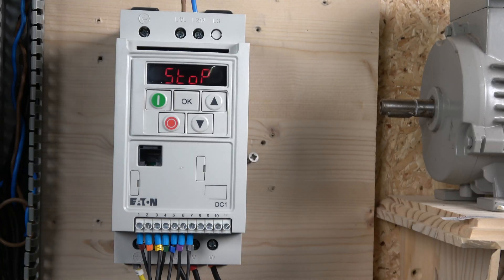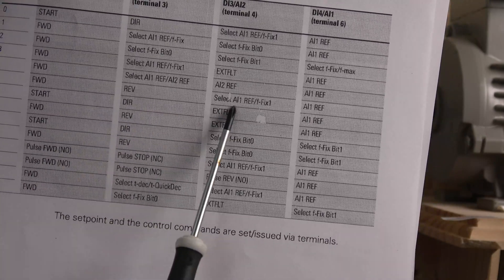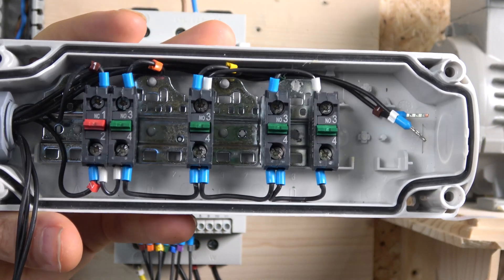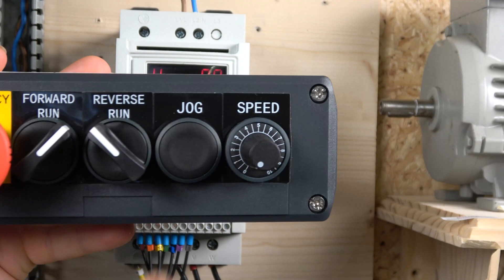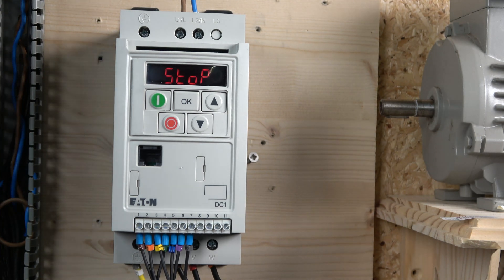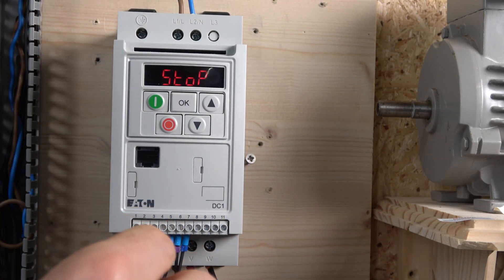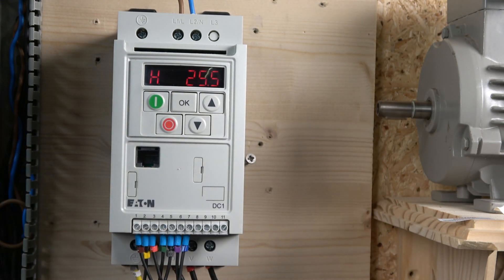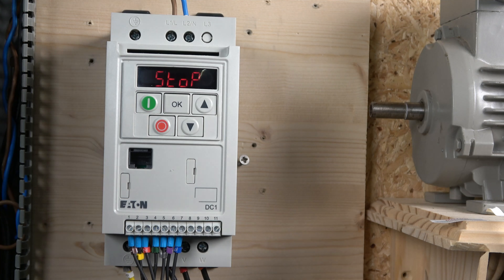Eaton PowerXL DC1 VFD, remote control, 2 wire control, 3 wire control. remote speed control(English)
Eaton PowerXL DC1 VFD, remote control, 2 wire control, 3 wire control. remote speed control. For manuals, parts and related videos, please see below.

Eaton PowerXL DC1 Drive
Eaton PowerXL DC1 manual: